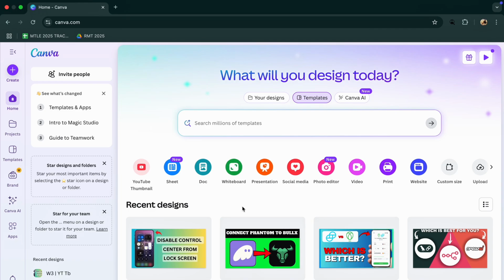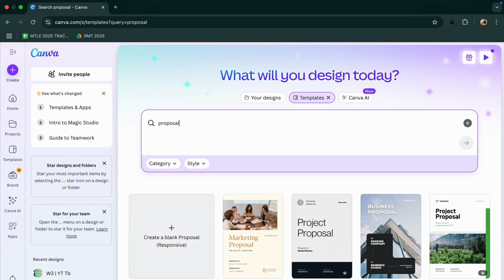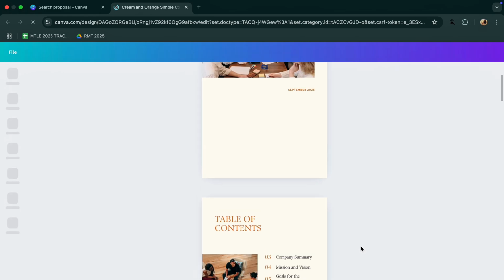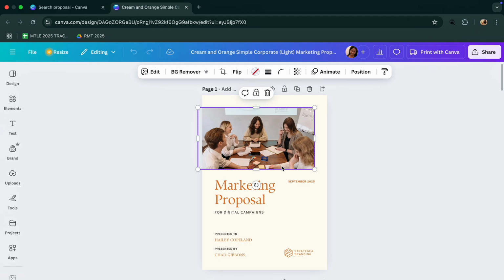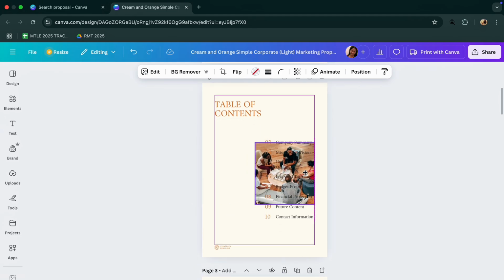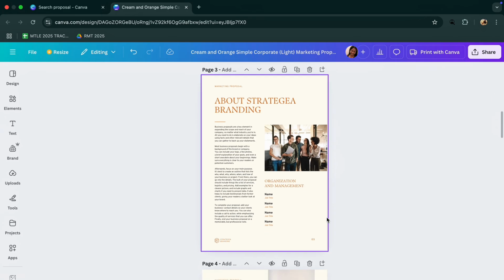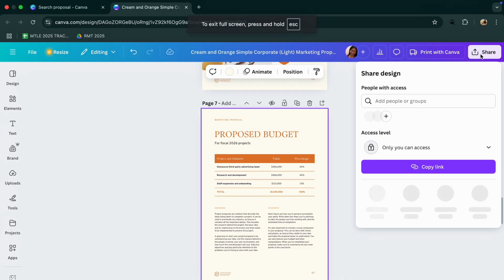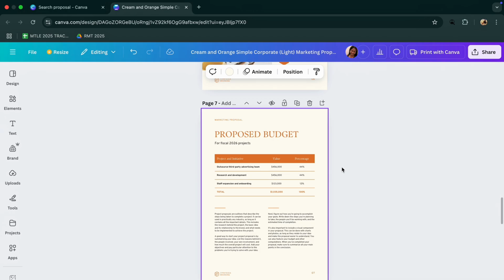NEW*How to Create a Proposal in Canva (Latest Layout)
Win More Clients! 📝 How to Create a Proposal in Canva (Latest 2025 Layout)
Ready to impress potential clients and win those dream projects? Crafting a professional and visually stunning proposal is key, and Canva's intuitive platform makes it easier than ever! This updated guide for May 2025 will show you exactly how to create a proposal in Canva, utilizing the latest 2025 layout and features. We'll walk you through selecting the perfect template, customizing it with your brand, adding compelling content, and preparing it for delivery, ensuring your proposals stand out from the competition!